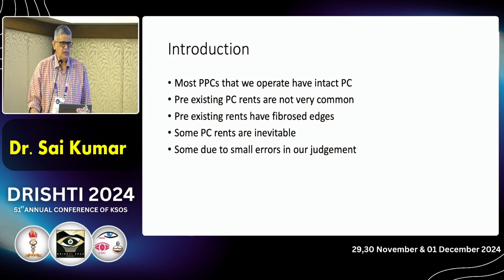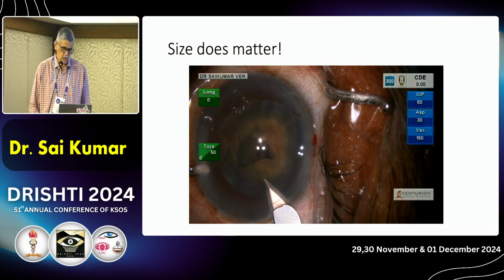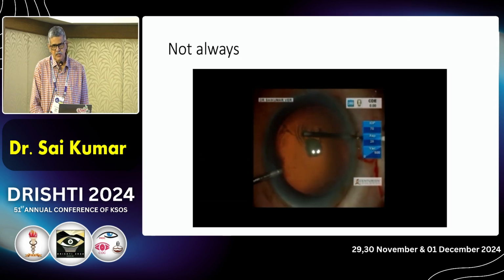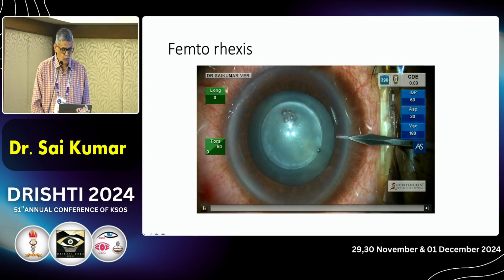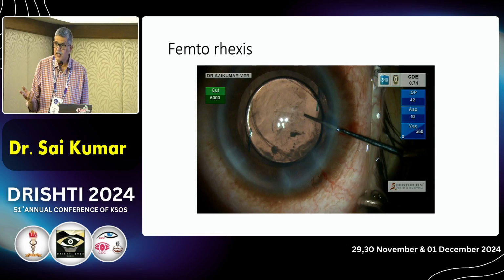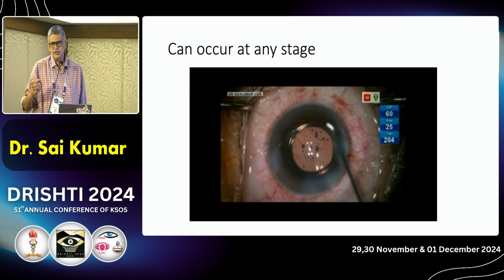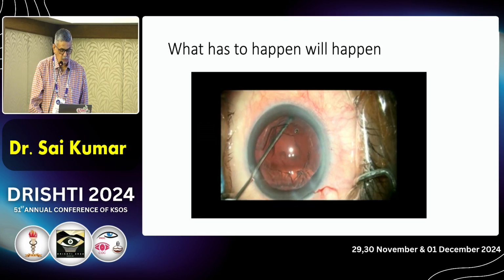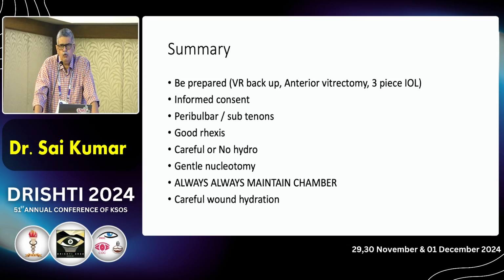KSOS 2024 IC2 T POLAR CATARACTS AND PCR Dr Saikumar S J